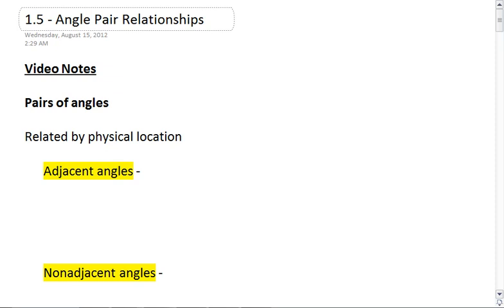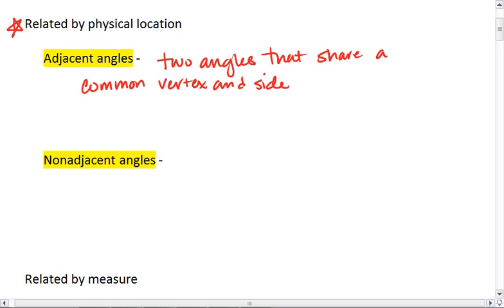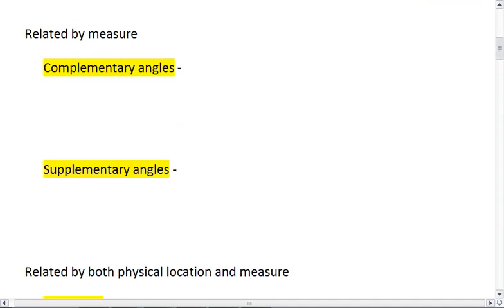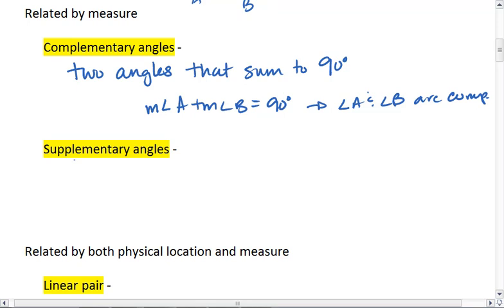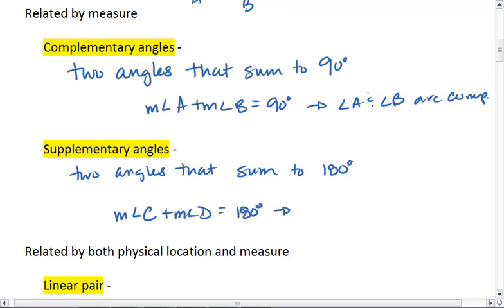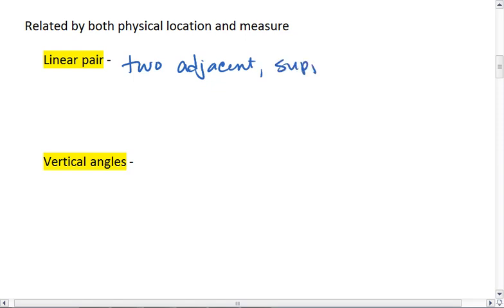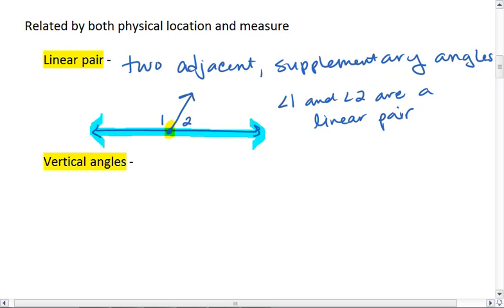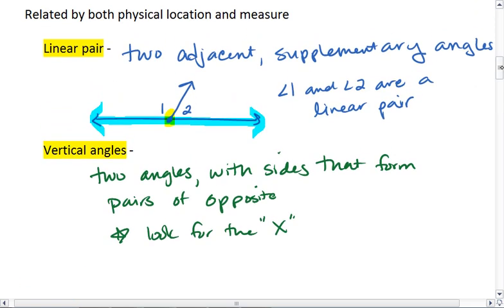1.5 (1 of 4) Special Pairs of Angles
Special pairs of angles in geometry including: vertical angles, linear pair, complementary angles and supplementary angles.